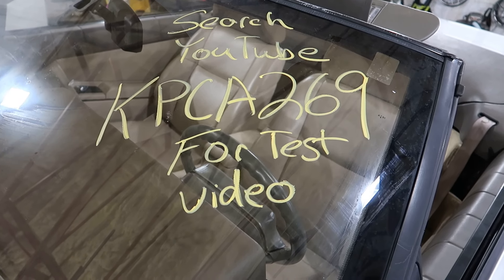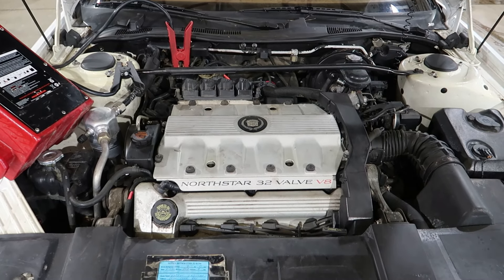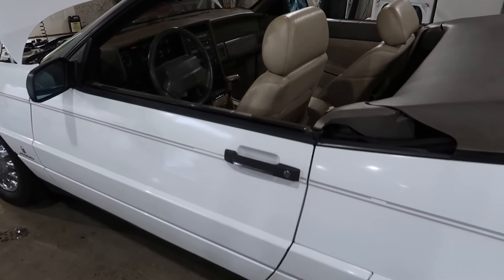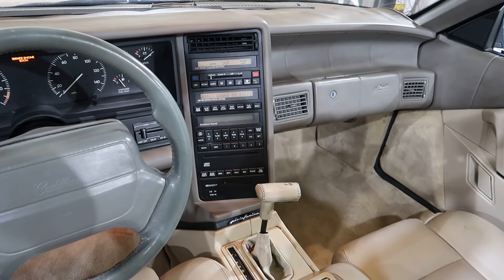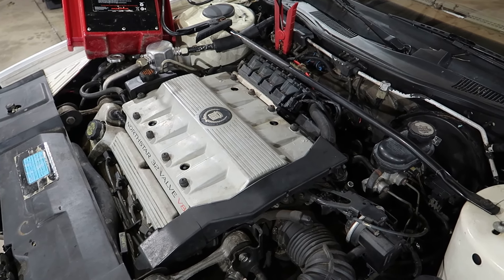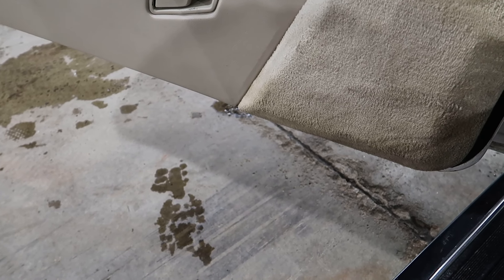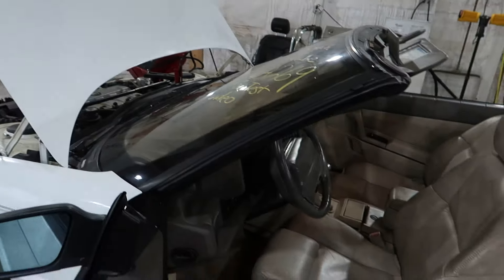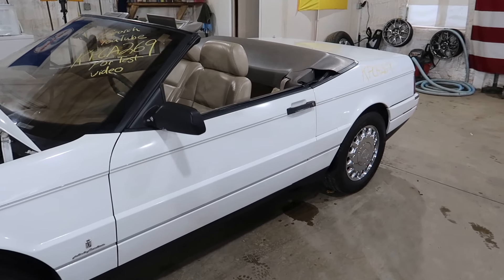KPCA269 1993 Cadillac Allante Test Video